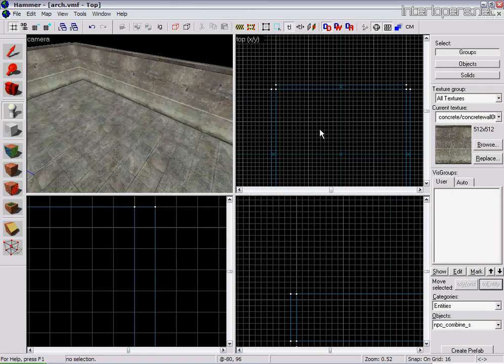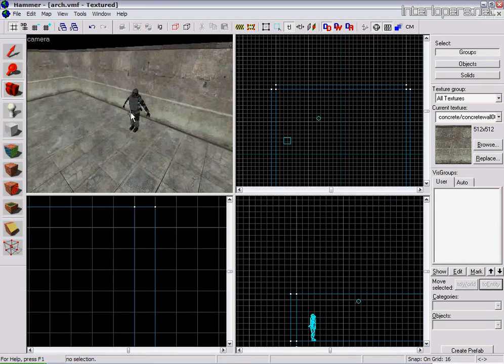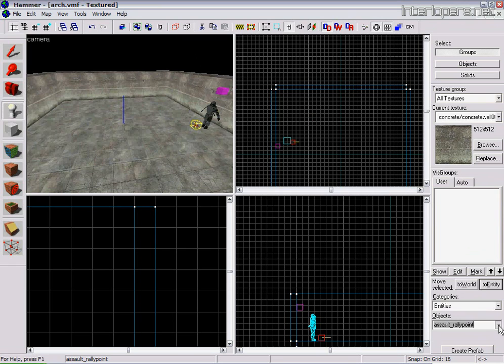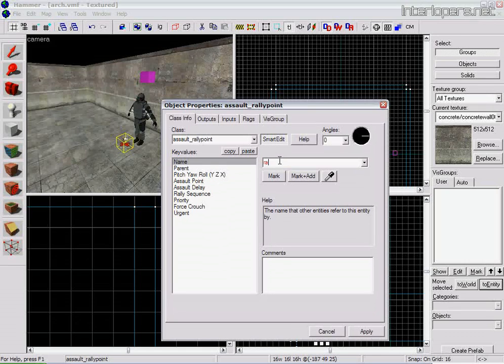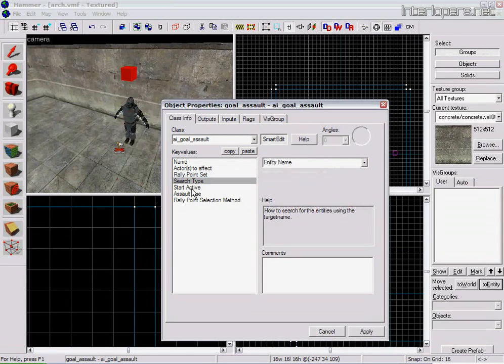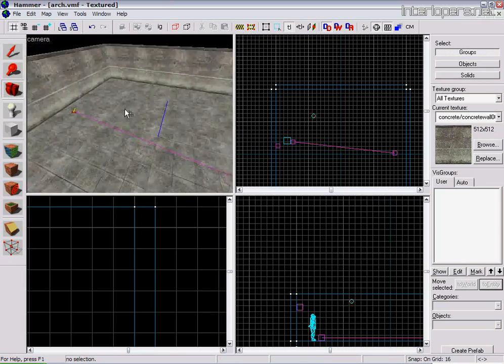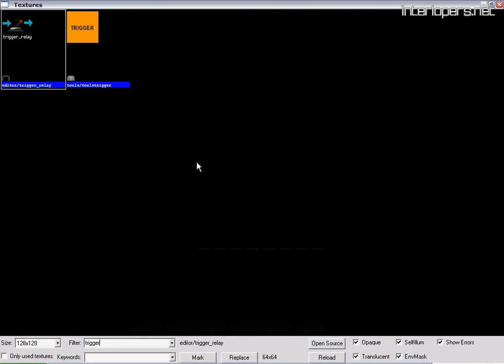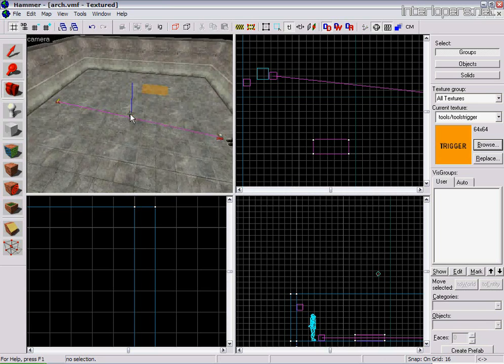Source SDK - Assault Tutorial